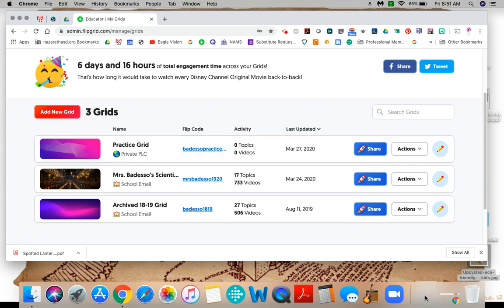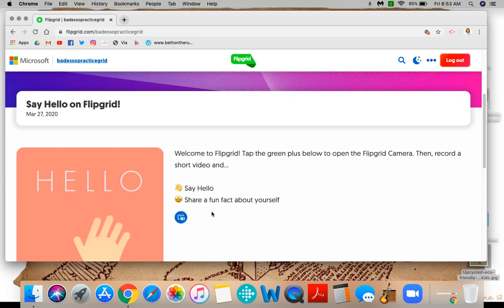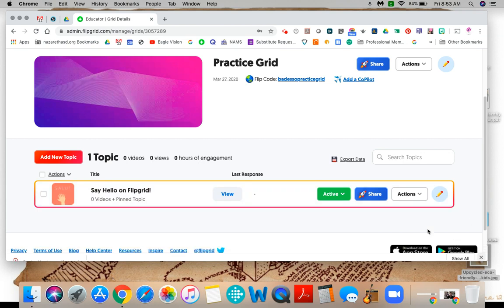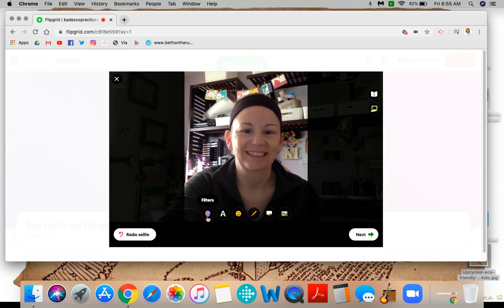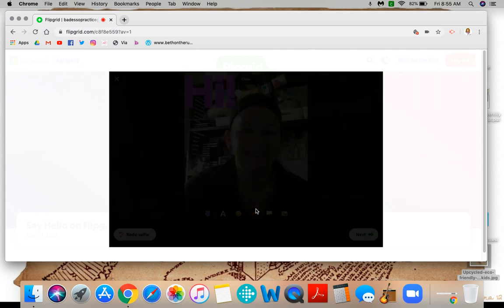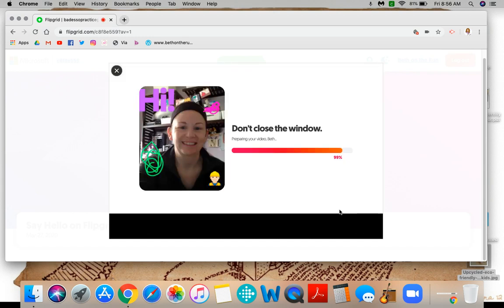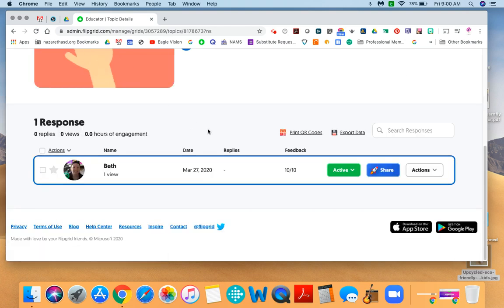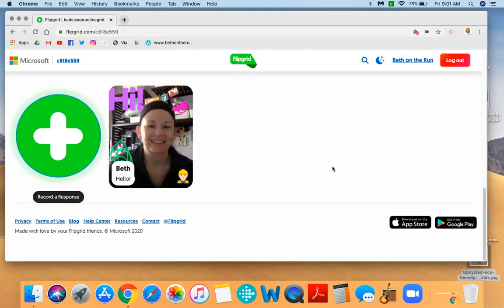Flip Grid Student and Teacher View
See what FlipGrid looks like as a student or teacher.